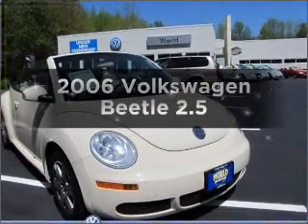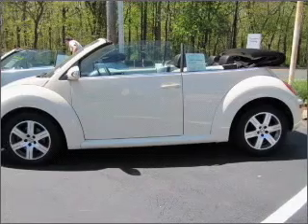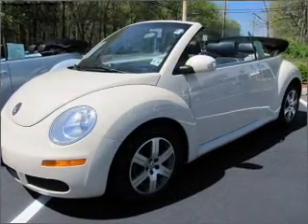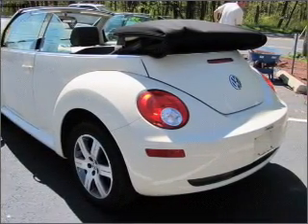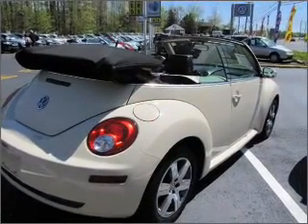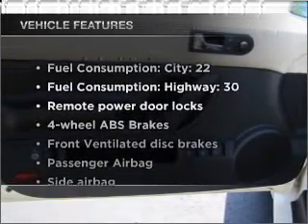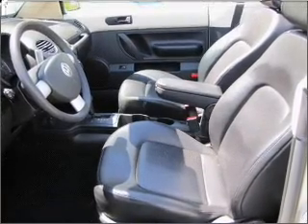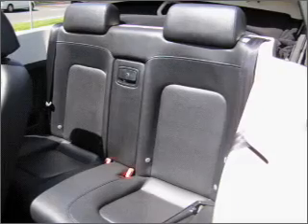2006 Volkswagen Beetle - Neptune NJ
Year: 2006
Make: Volkswagen
Model: Beetle
Trim: 2.5
Engine: 2.5 liter inline 5 cylinder 20 valve
Transmission: 6-Speed Automatic
Color: Harvest Moon Beige
Mileage: 38305
Address:
4075